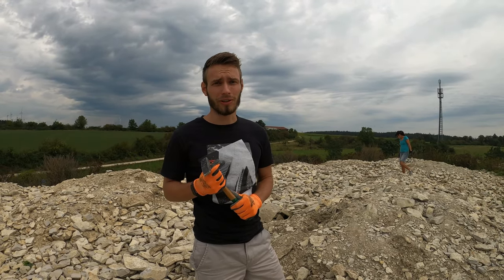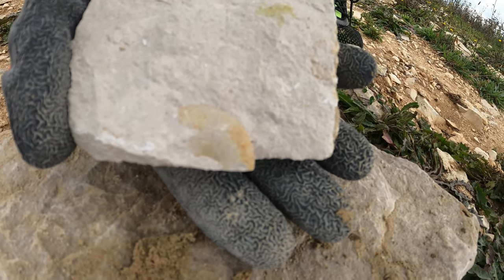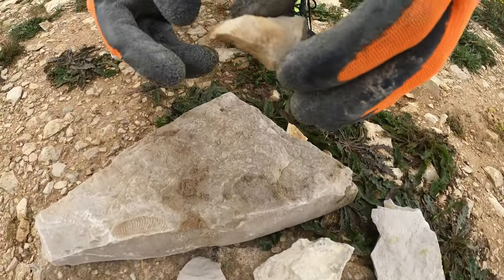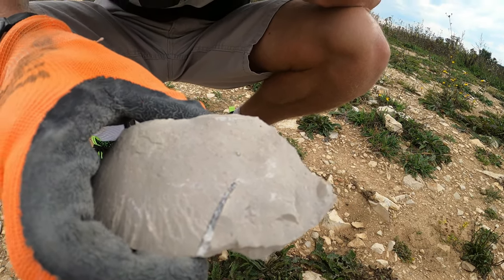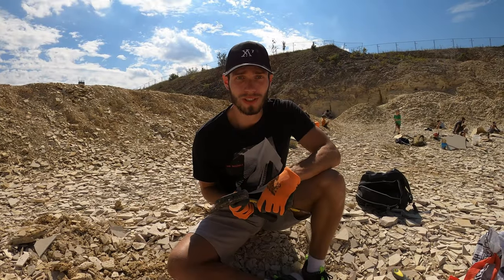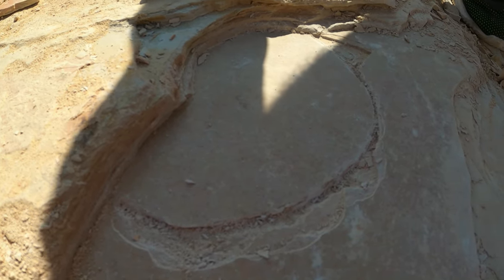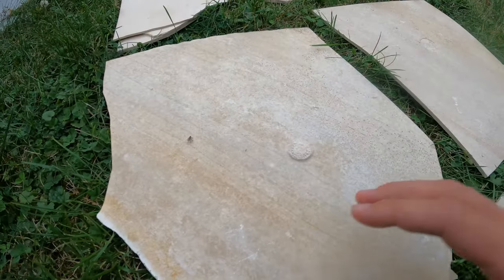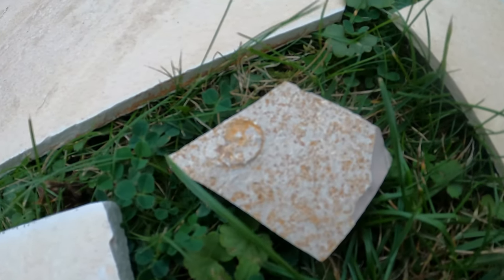I Found JURASSIC FOSSILS (150 Million Years Old) | Fossil Hunting in Bavaria, Germany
I went Fossil Hunting in a quarry located in Bavaria, German!!
Last time I went fossil hunting was about 15 years ago. Back then, I really enjoyed this experience, so I decided to repeat this. So I went to the Altmühltal in Bavaria and tried my luck to find some cool fossils, dating back 150 million years. I didn't quite find some DNA to breed dinosaurs, like in Jurassic Park, but we still dug out some cool Jurassic fossils including amonites, fishes, feather stars and crabs. We went to two different quarries to search for the coolest Jurassic fossils.
As always I hope, you enjoyed this video, as much as I did filming this stuff!